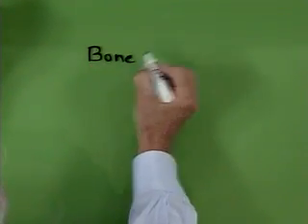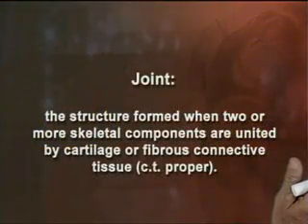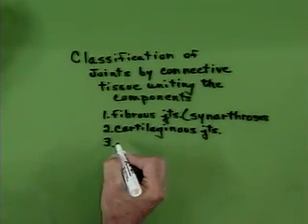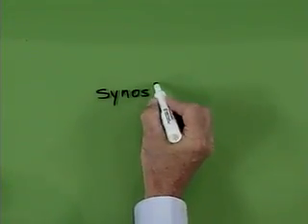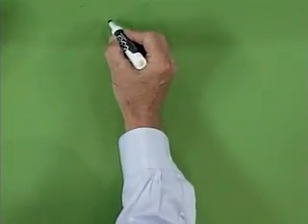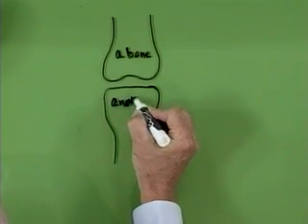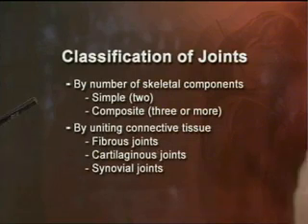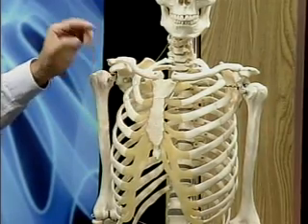Anatomy & physiology intro 28